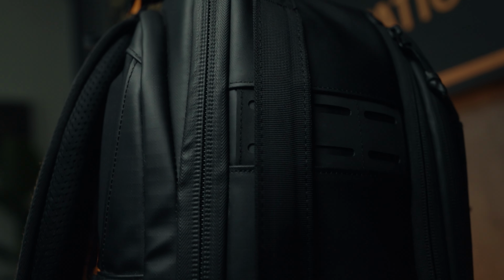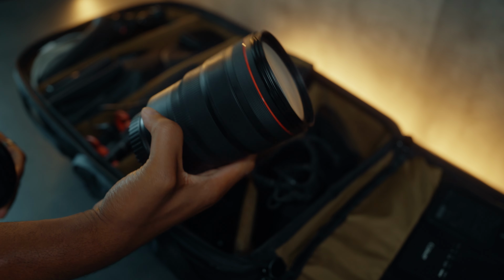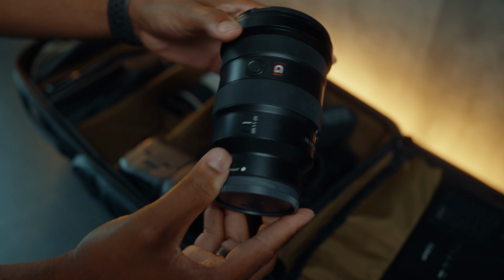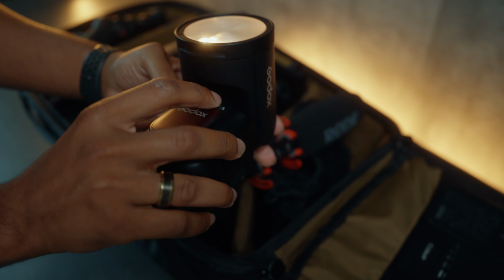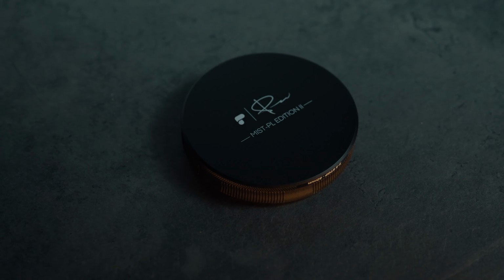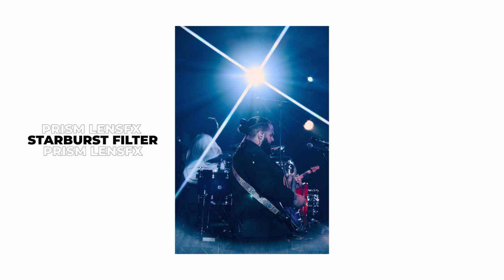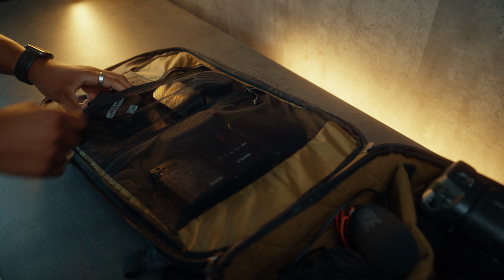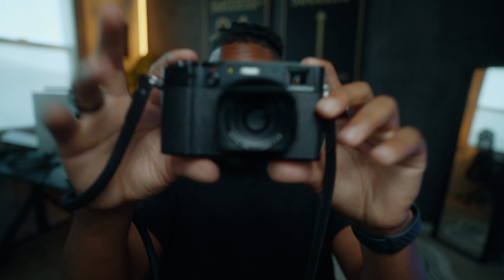What's REALLY Inside My Camera Bag You Won't Believe It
Hey everyone! It's finally here - my long-awaited "What's In My Camera Bag" video! 📷💼 In this video, I'll be going over all the gear I use for my photo and video shoots, including cameras, lenses, accessories, and more. Whether you're a fellow photographer, videographer, or just curious about tech, you won't want to miss this!

I'll be diving deep into my favorite equipment, from my trusty DSLR and mirrorless cameras to the versatile lenses that capture every detail. Plus, I'll share the essential accessories that help me nail those perfect shots every time, like tripods, lighting kits, and stabilizers.

0:00 Intro
1:59 The Bag
3:01 Front Pockets
4:20 Laptop
5:15 Main Compartment
29:45 Top Compartment
35:30 Honorable Mention

BAG
NOMATIC McKinnon Camera Bag

FRONT SECTION OF BAG
DJI RS 3 Pro Combo, 3-Axis Gimbal Stabilizer
Sony ZX110NC Noise Cancelling Headphones
RS3 Pro Vertical Mount

LAPTOP
Apple MacBook Pro with Apple M1 Max Chip (16-inch, 64GB RAM, 1TB SSD Storage)

MAIN COMPARTMENT
Canon EOS R5
Canon BG-R10 Battery Grip
CANON RF 24-70MM F2.8
Canon RF 70-200mm F2.8
Canon LP-E6NH Batteries
NOMATIC McKinnon Battery Case

SONY ZVE1
Sony FE 20mm F1.8
Sony - FE 16-35mm F2.8 GM
Sony ECM-M1 Microphone
PGYTECH MANTISPOD 2.0
Godox V1 V1Pro C Flash for Canon

DJI Wireless Mic System
Shure MVL Lavalier Microphone
Rode Lavalier
RODE VIDEOMIC NTG
Peak Design Tech Pouch V2
JYJZPB NP-FZ100 Battery Charger
USB C Charger, Anker 40W 2-Port PIQ 3.0
MacBook Charger

FILTERS
PolarPro - Chroma VND/PL - McKinnon Series - 2-5 stops - Black Mist
PolarPro 77mm Peter McKinnon Variable ND Filter | Signature Edition II (2-5 Stop)

Step Up/ Step Down Rings

TOP COMPARTMENT INSIDE BAG

Tether Tools TetherPro USB-C to USB-C Cable
SAMSUNG T7 Shield 2TB, Portable SSD
SAMSUNG T5 Portable SSD 1TB
SanDisk Extreme PRO CFexpress Card Reader
RF Mount Body Cap Cover & Rear Lens Cap Cover

Canon LP-E6NH Battery Charger
SmallRig Multitool
Memory Card Storage Case Holder

HONERABLE MENTION
Fuji X100V